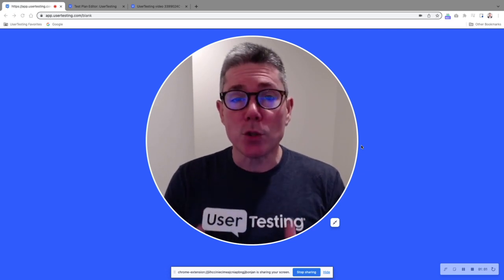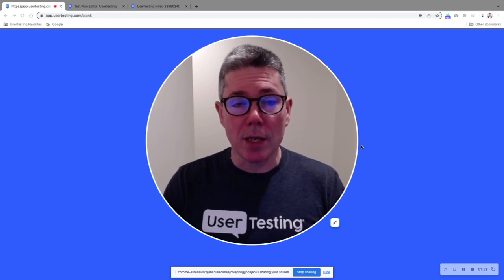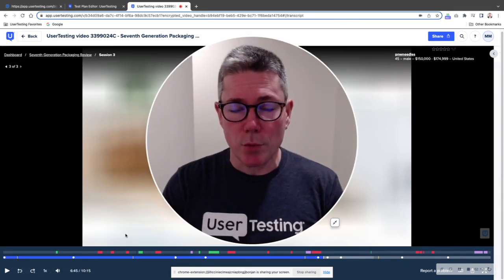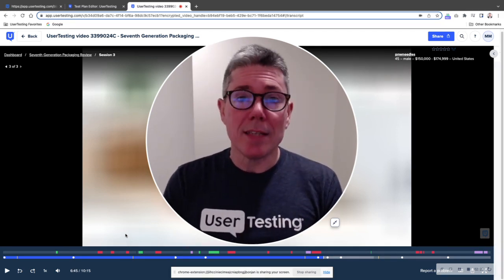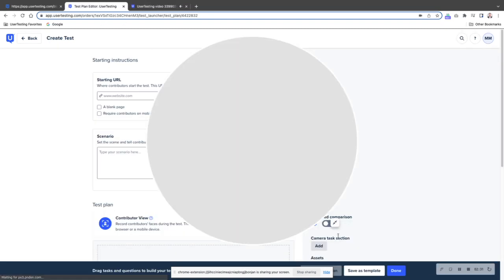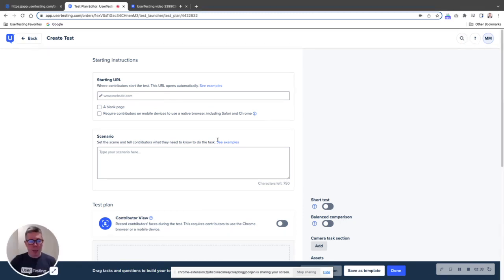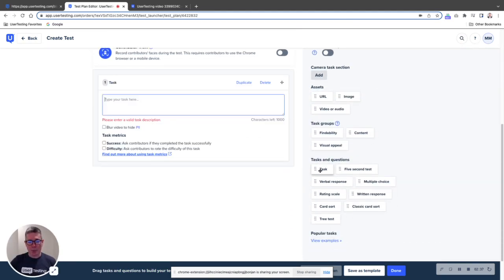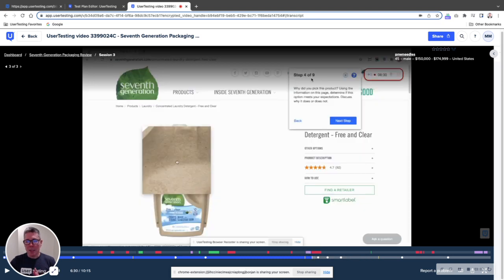2 Ways to Protect Personal Information (PII) in Your UserTesting Studies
In this week’s tip, Mike explains two simple ways to protect personal information in your unmoderated test recordings. Learn how to use the Blur and Pause Recording options to safeguard participant privacy while still collecting valuable insights.

Mike demonstrates how to activate the blur feature during specific tasks and when it’s better to ask users to pause recording before entering sensitive data. Protect your test results, maintain trust, and stay compliant with privacy best practices.